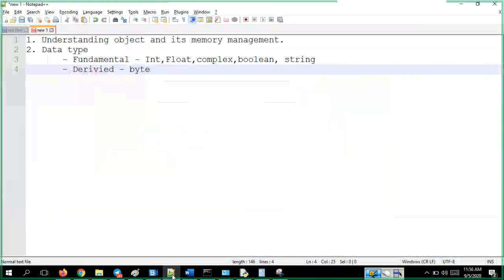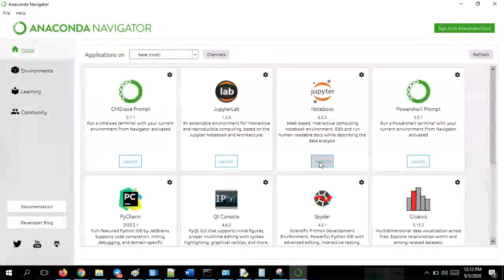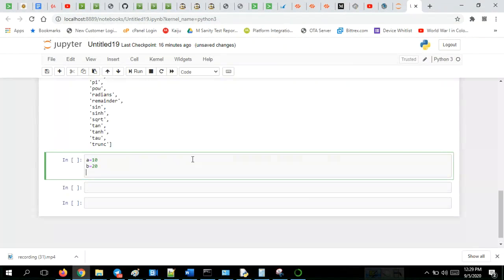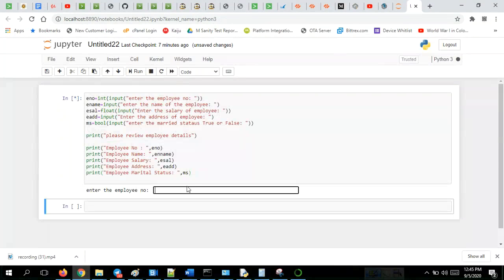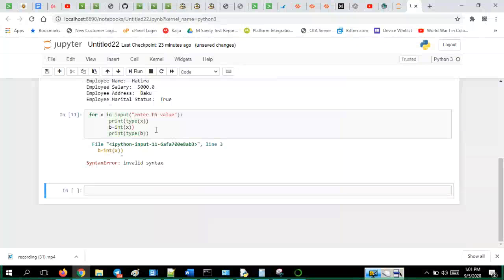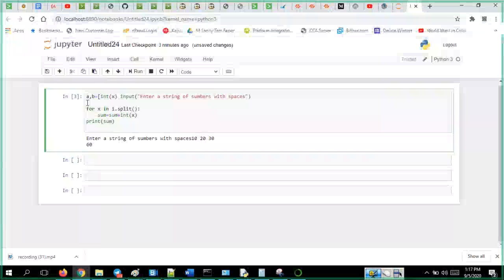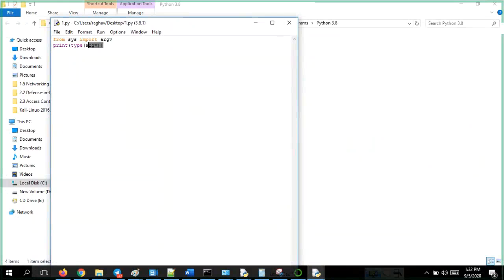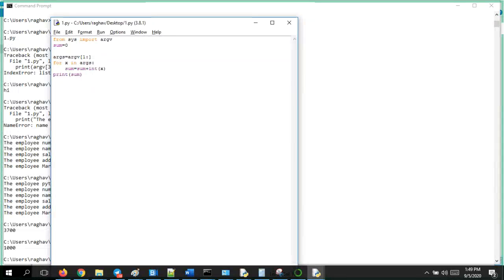Python Aug 15th Batch - Math Module and Command line Input - Sept 5